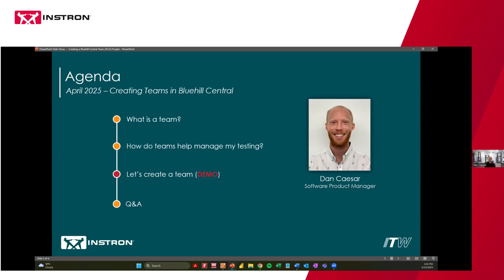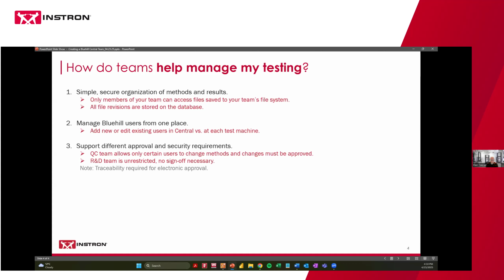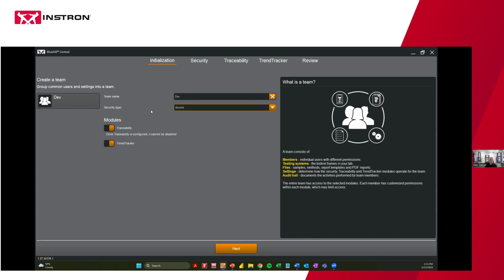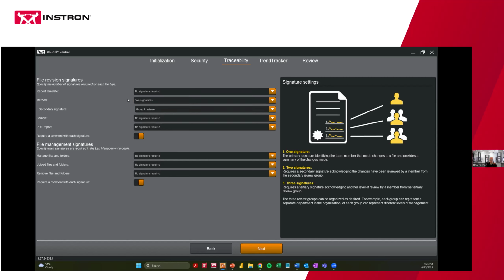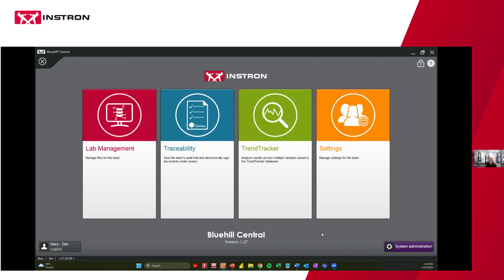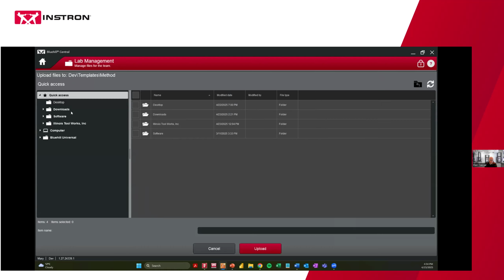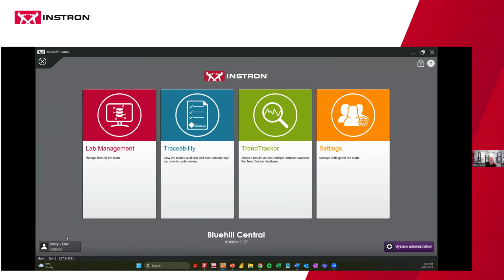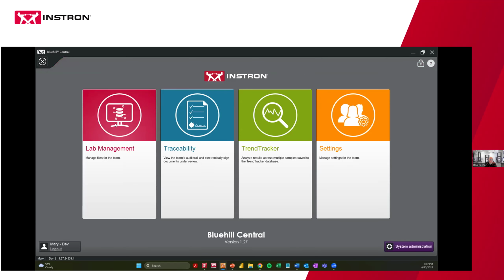Creating Teams in Bluehill Central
Streamline system management for groups of Instron users with Teams in Bluehill Central. In this webinar, we take a look at creating and configuring Teams in Bluehill Central from start to finish - following a step-by-step process through the intuitive wizard to set up teams tailored to fit a range of lab requirements.

You’ll learn about:
• Creating and Configuring Teams
• Managing Files and Settings for Teams
• Setting Up Approvals and Electronic Signature Requirements